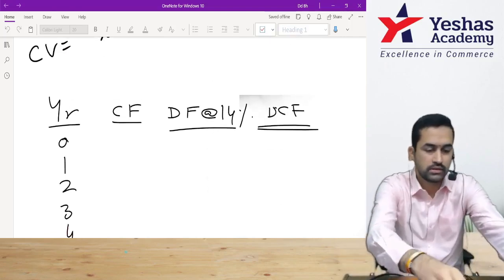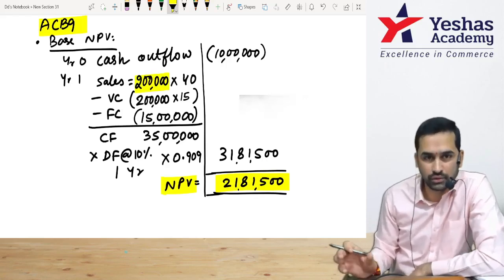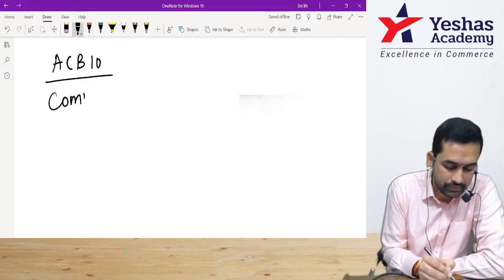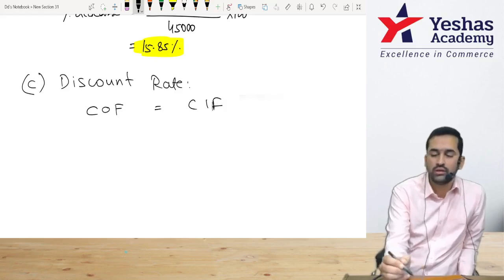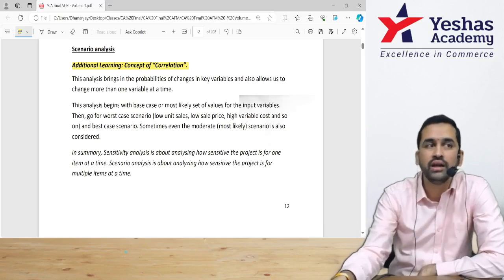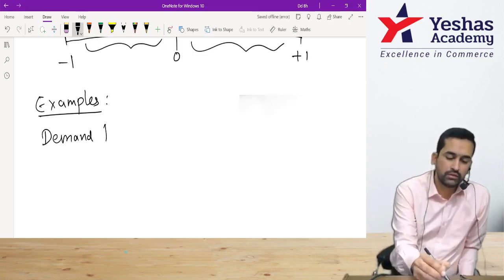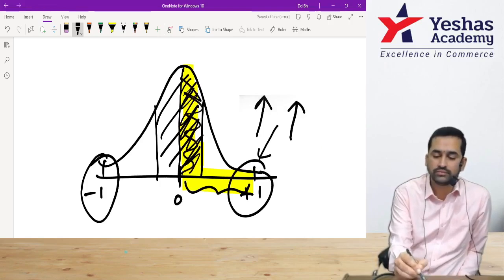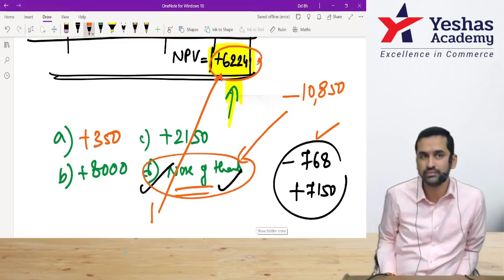Advanced Capital Budgeting | Class 3 | CA Final AFM | New Syllabus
The entire Chapter added in the new syllabus in AFM Advanced Capital Budgeting applicable for May 2024 Exams & onwards.

The latest Google Drive lectures are now available in English
Duration: 180 hours (Approx)